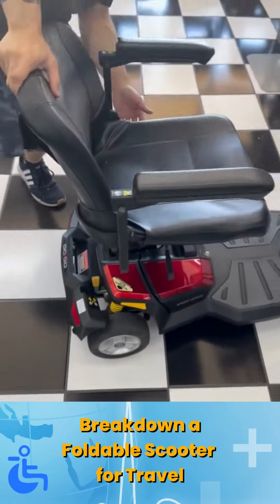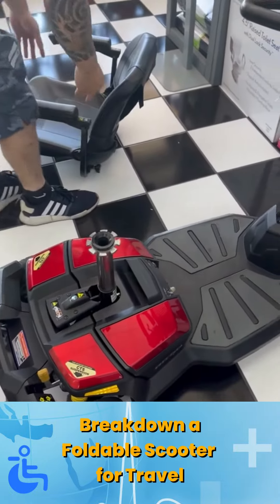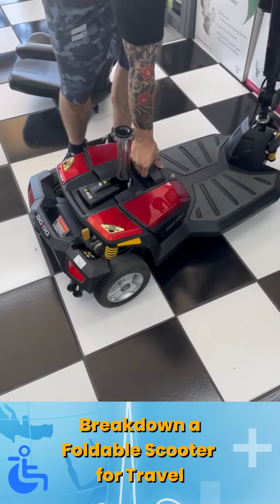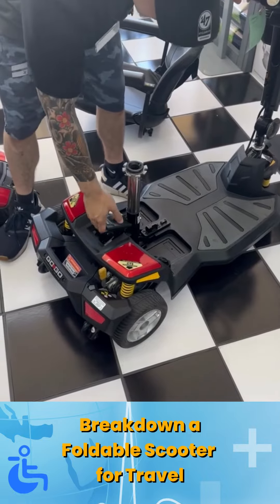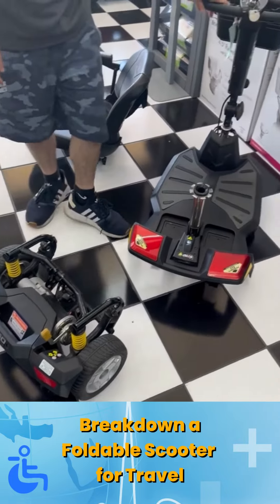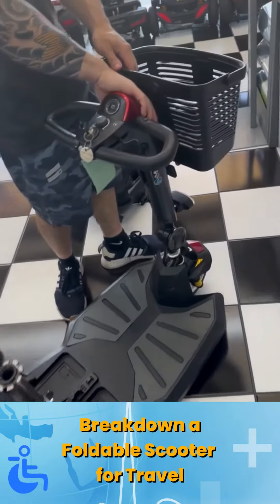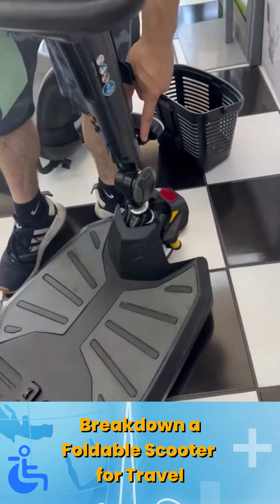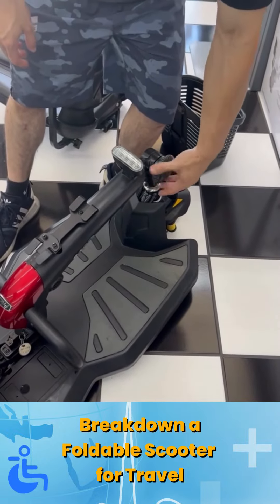Step by Step Breakdown Foldable Scooter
Do you want to learn how to fold your scooter like a pro? We've broken down the process step-by-step so that you can master folding and unfolding your scooter in no time. Get out and explore nature easily — all while learning something new along the way. Visit us now for detailed instructions for folding up your scooter so you can confidently hit the road!